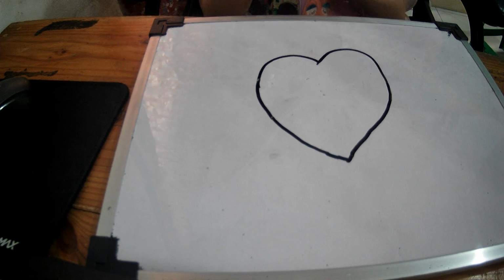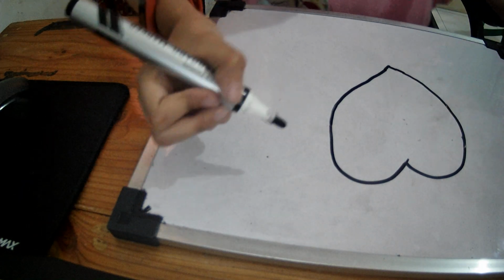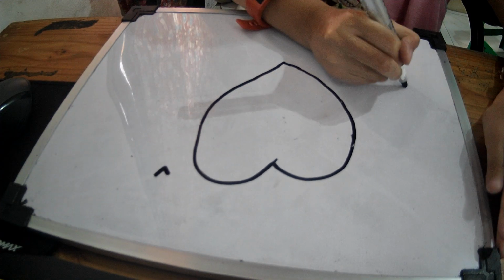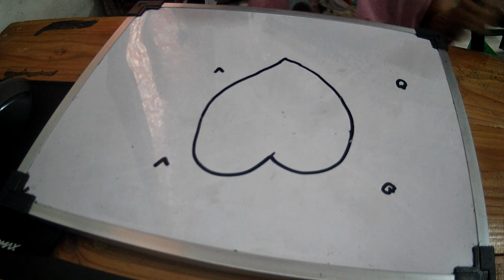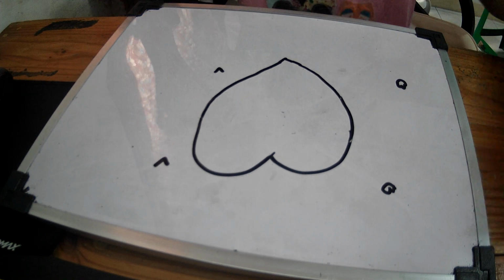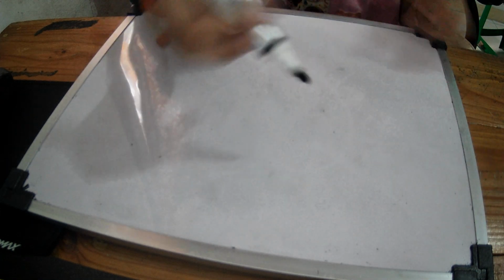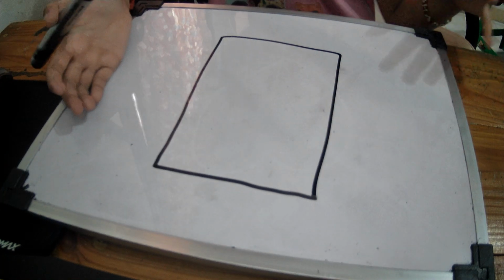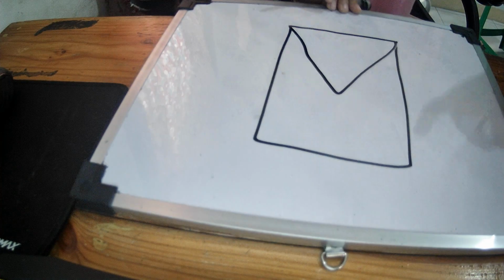how to draw a heart and a card